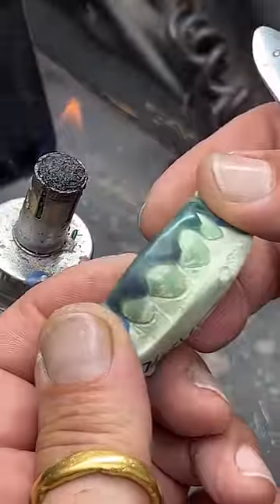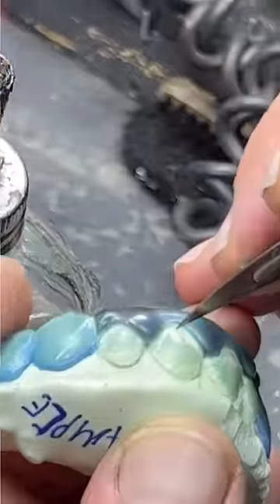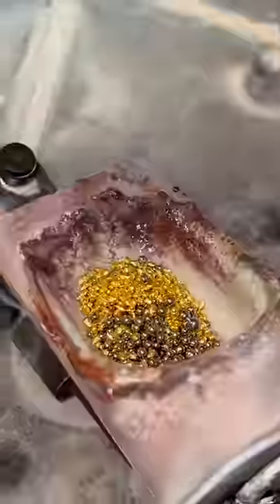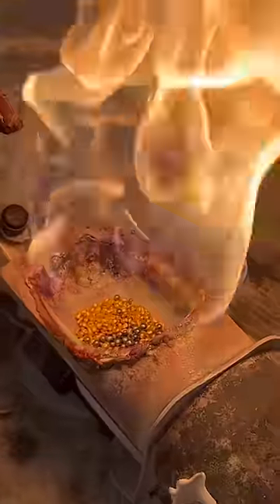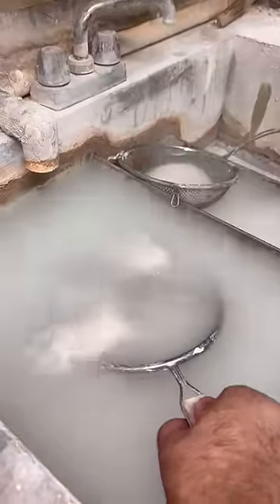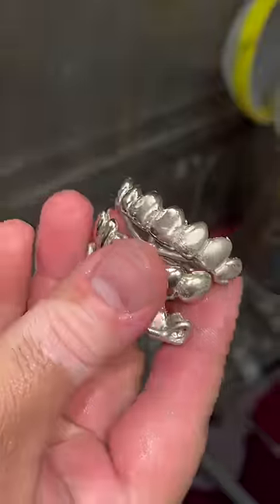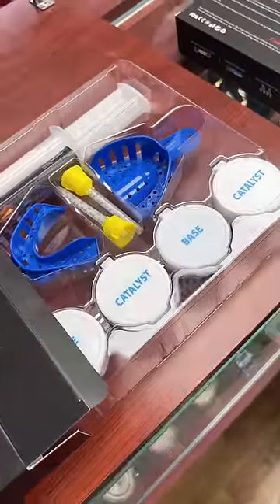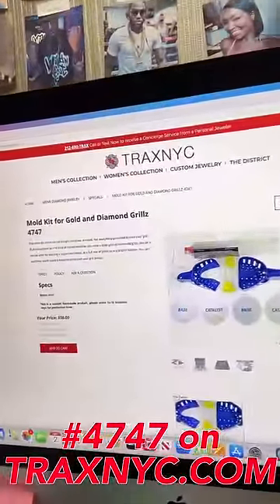HOW ARE GOLD GRILLZ MADE?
I much prefer business over screaming and so should you, you are now plugged in with @goldteethusa and you can hit TRAXNYC.com item 4747 for kit. If you want personal service hit @petertraxnyc on the instagram DMs.